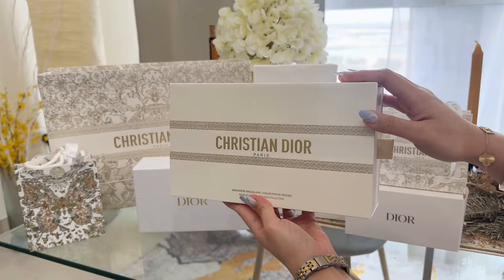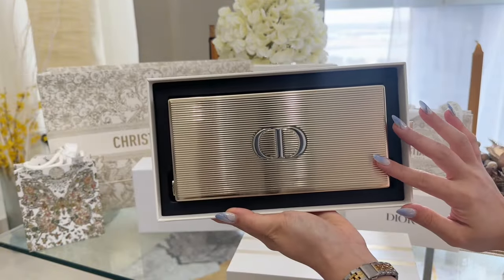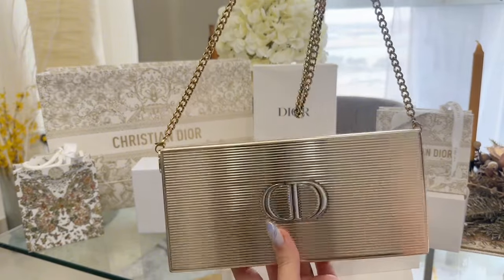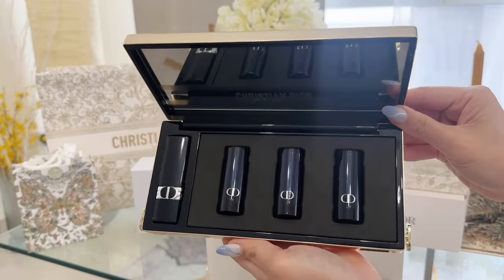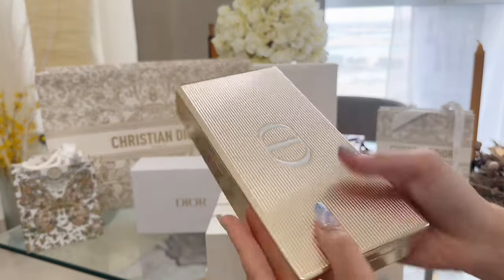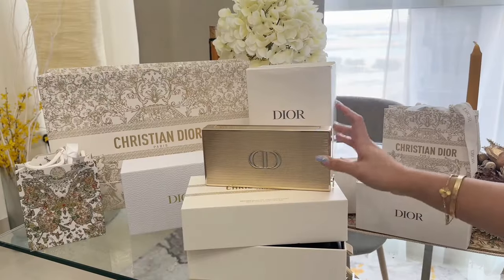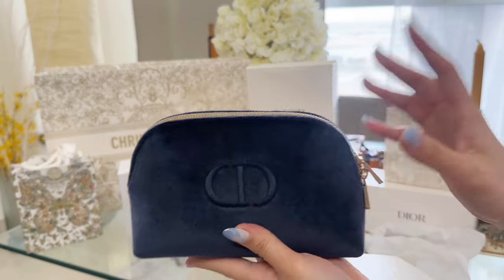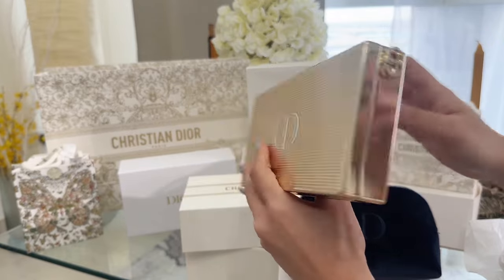2023 ROUGE DIOR MINAUDIÈRE CLUTCH & DIOR LIMITED EDITION GIFT SETS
CODE: ADOREYOU
Discovery-size J'adore, J'adore Parfum d'Eau and the new J'adore l'Or with any $100+ Dior Beauty order

CODE: FOREVER24
Dior Forever and enjoy a travel-ready Dior makeup bag and a miniature of our youth-revealing icon, Capture Totale Le Sérum, as your gifts with any $125 beauty order

The most viral dior holiday clutch bag!